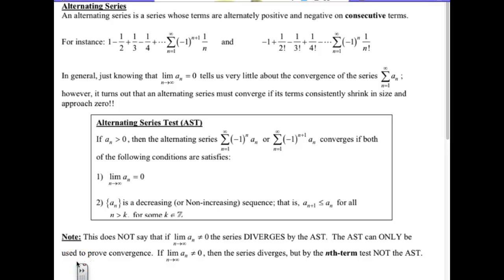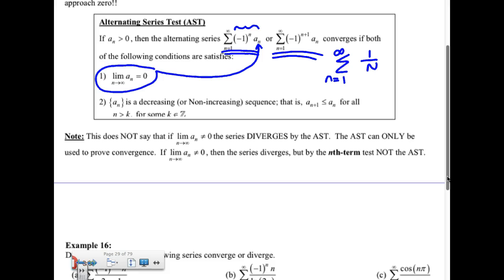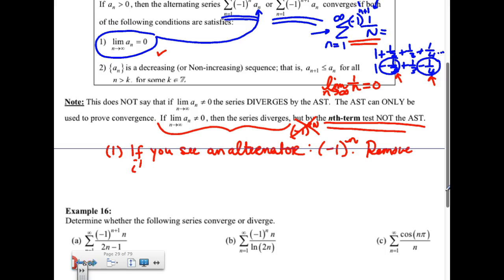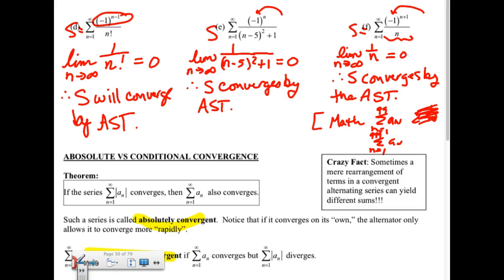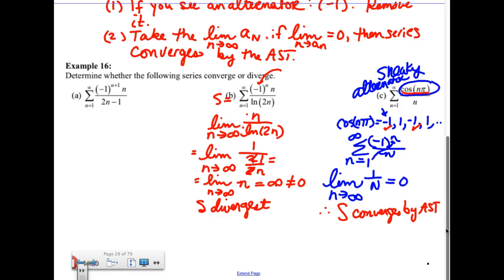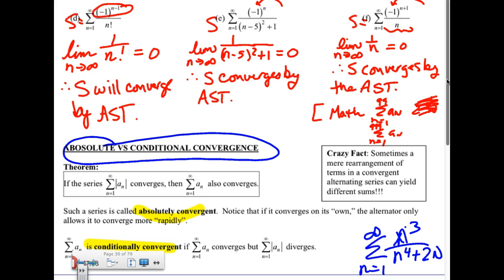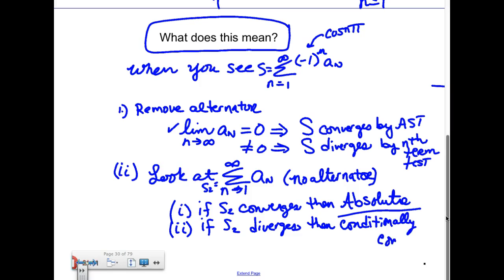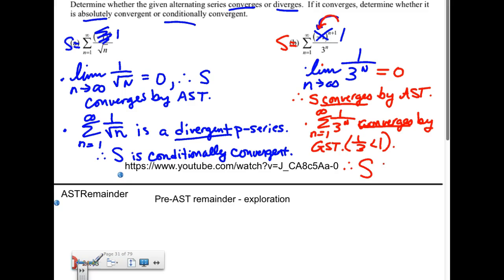Alternating Series Test (Wednesday notes)